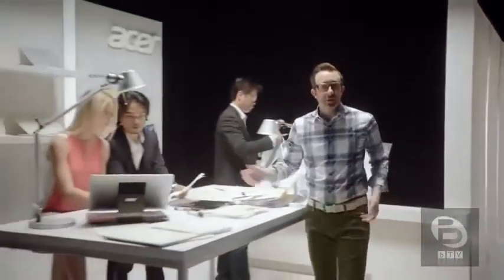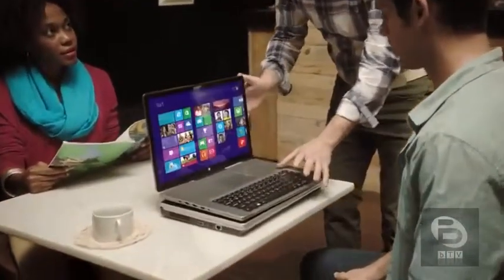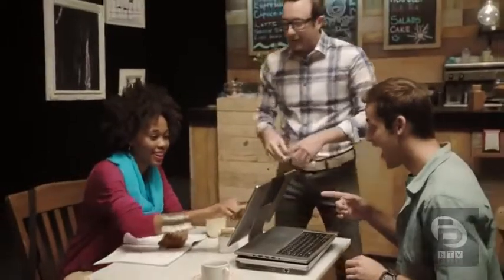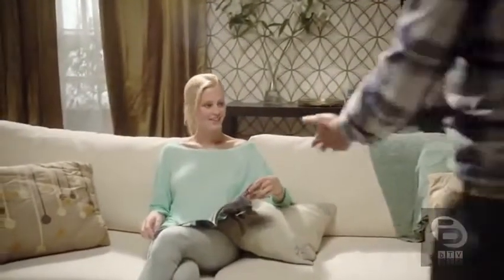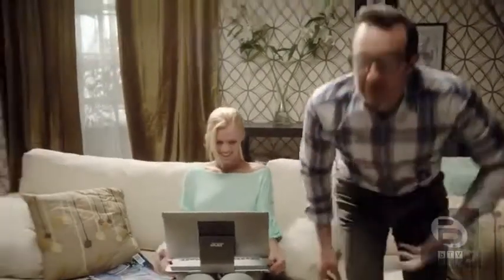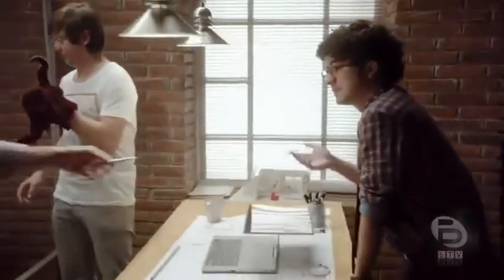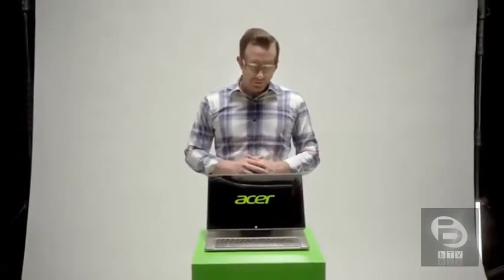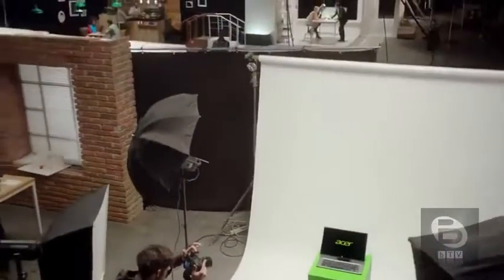Acer Aspire R7 The notebook New 2013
The Acer Aspire R7 is an innovative and powerful laptop that is completely geared up for touch. From our limited time with the notebook, we have to admit that we were impressed with it, but it has a couple of quirks that could be considered as flaws such as the track pad being positioned above the keyboard.